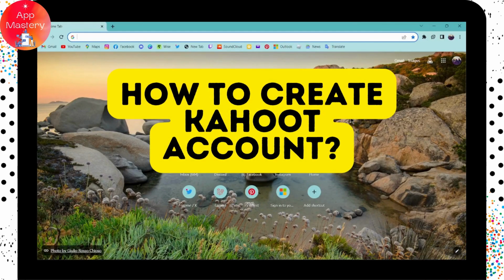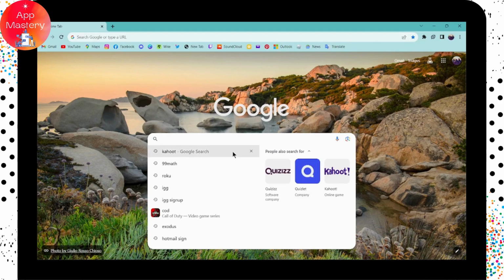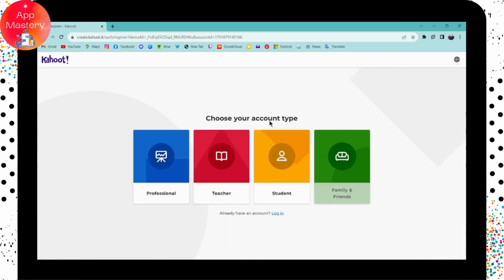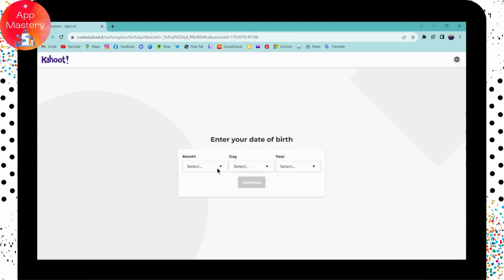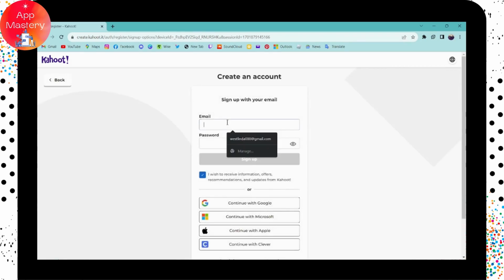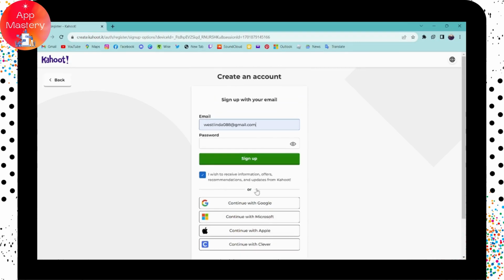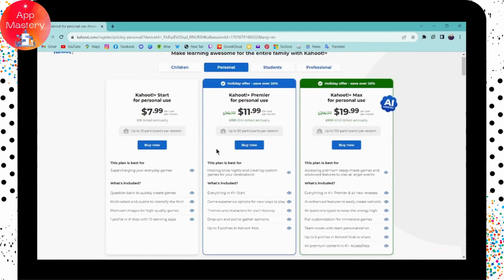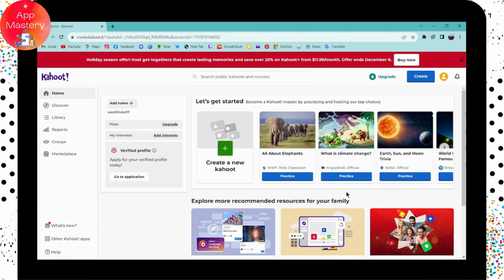How To Create Kahoot Account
Welcome to App Mastery! Are you ready to immerse yourself in the interactive world of Kahoot? In this comprehensive tutorial, we'll guide you through the steps on how to create a Kahoot account seamlessly. Whether you're a teacher, student, or just looking to add some fun to your learning experience, having a Kahoot account is the key. We'll cover the entire process, from signing up to customizing your profile. Join us as we break down the steps for you.